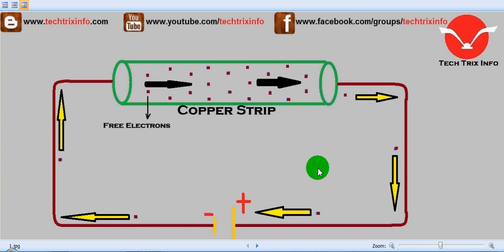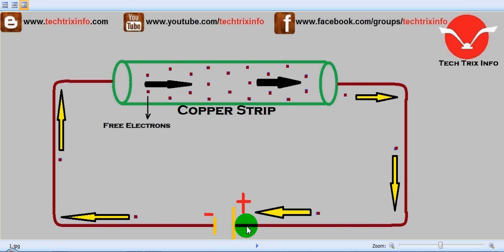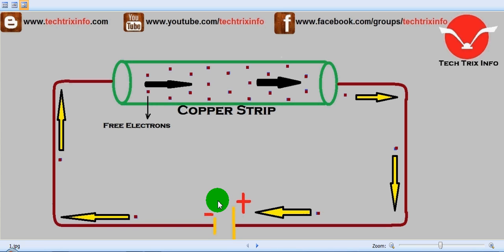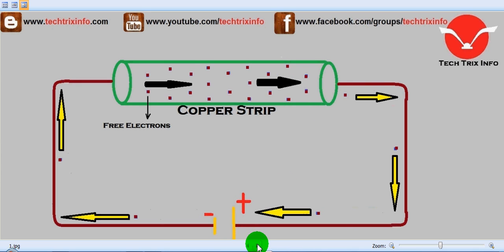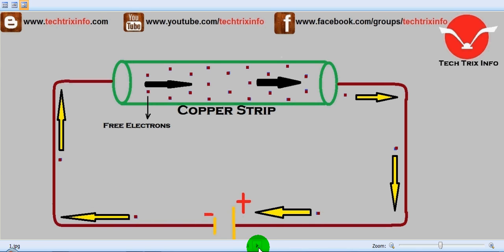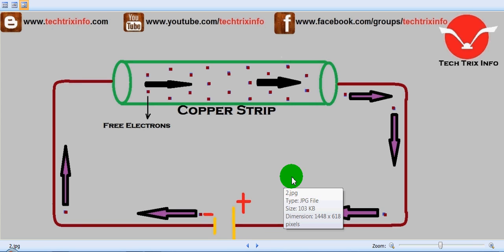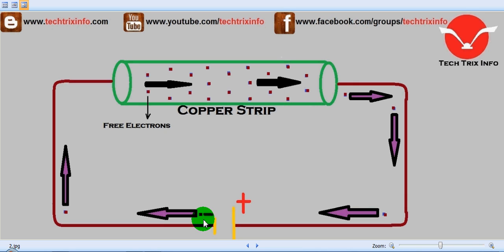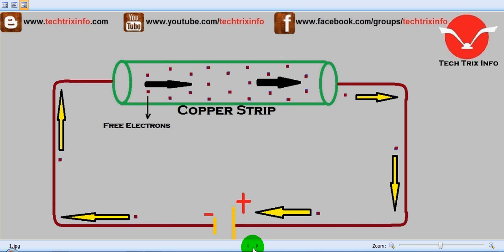How electric current flow works. ✔